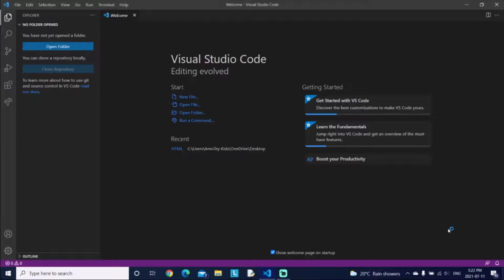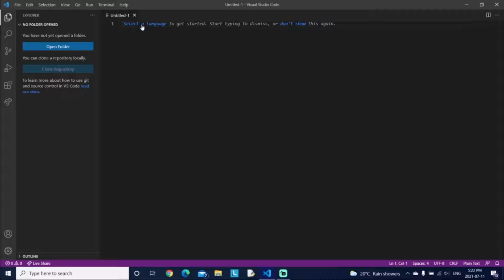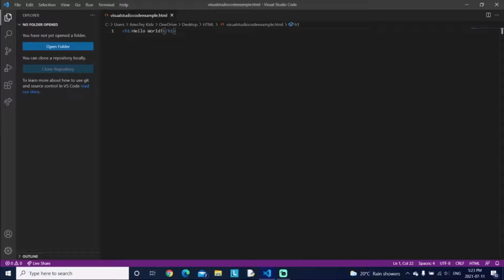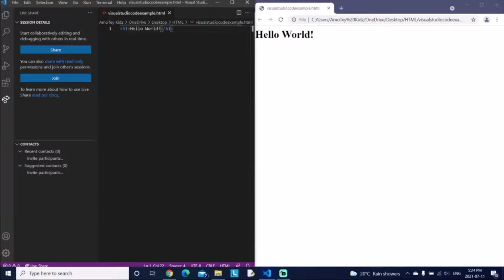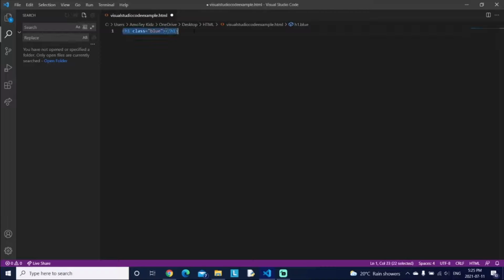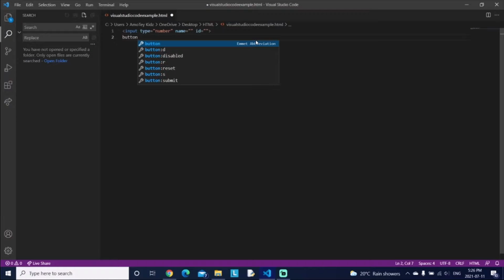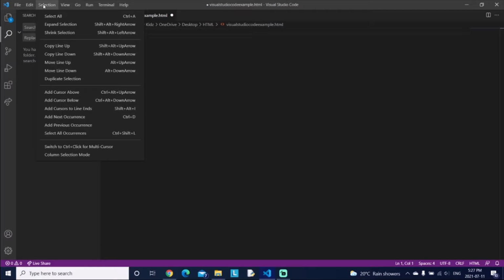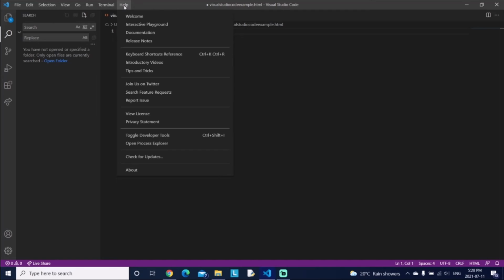How to use Visual Studio Code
This video is on How to use Visual Studio Code